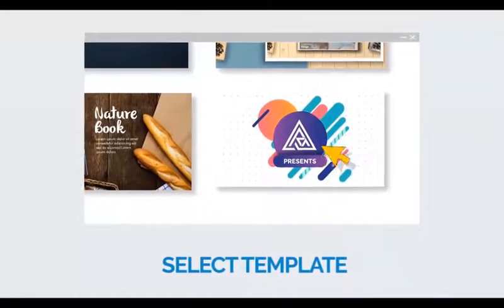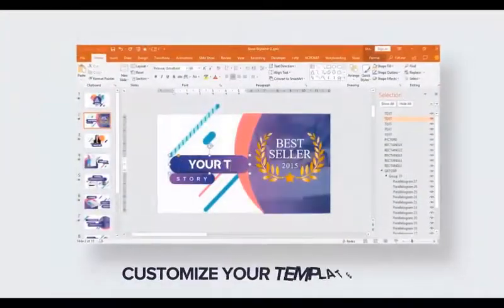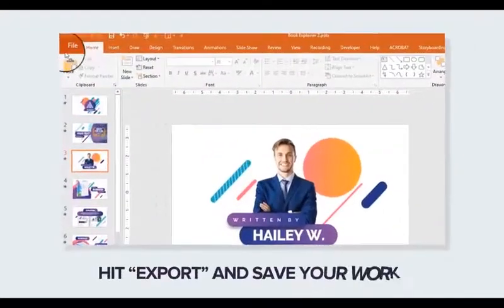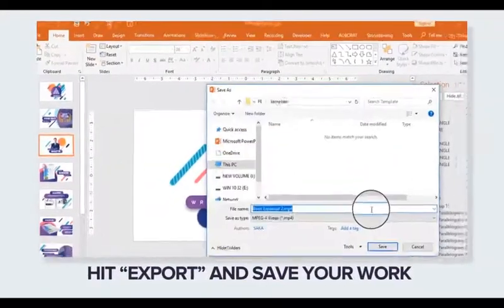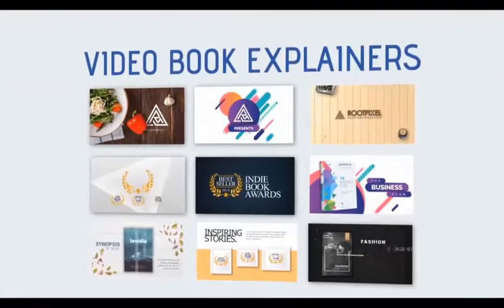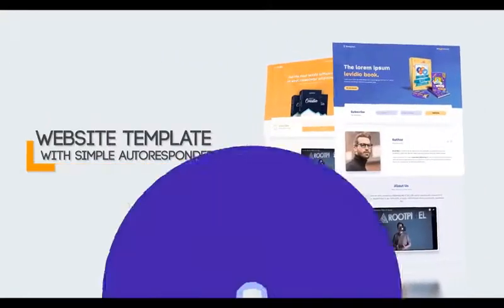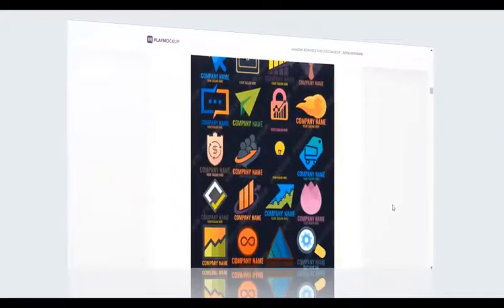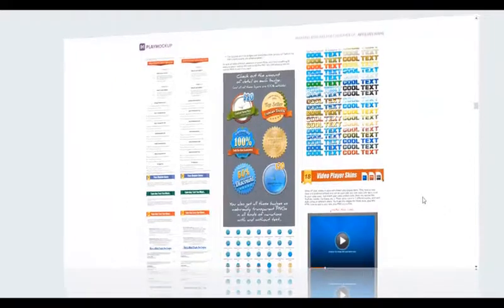Create Realistic 3D Mockup and Video in PowerPoint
The All-in-One Mockup Design Suite - Instantly Create Realistic 3D Mockup and Turn it into Video in 3 steps

Now you can easily create virtually unlimited number of Professional 3D Covers and Realistic Mockups Then Turn it into high converting video in minutes all inside one tool:

Play Mockup!

The Only Tool That You Need to Create Professional Videos, Realistic Mockups, 3D Covers, Websites, Book & Magazine Layouts and Animated Banner - All In A Matter of Minutes

Play mockup also allows you to create high converting landing pages with simple autoresponder which will make your promotional weapons complete!

With over 328+ Templates to choose from...

Play Mockup Easily Helps You To Create :
[+] 3D Cover Video Explainers
[+] Web Videos
[+] 3D eCover Designs
[+] Magazine Layouts
[+] Book Layouts
[+] Realistic Mockup Designs
[+] T-Shirt Mock-ups
[+] Animated Banners
[+] Static Banners
[+] High Converting Landing Pages with Simple Autoresponder

The best part is you don’t need photoshop.

It’s Point & click easy. Incredibly fast.

Tested & proven by serious marketers getting serious results.